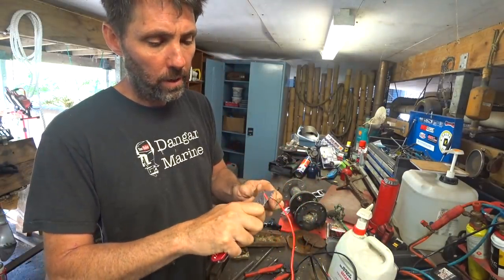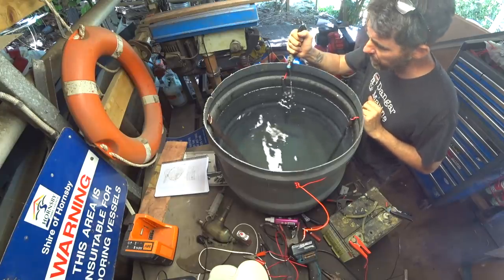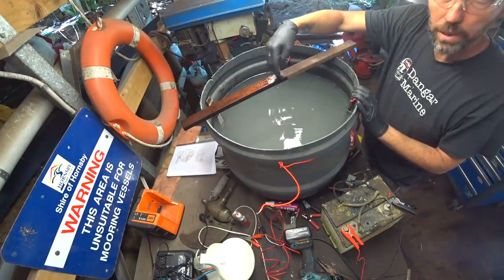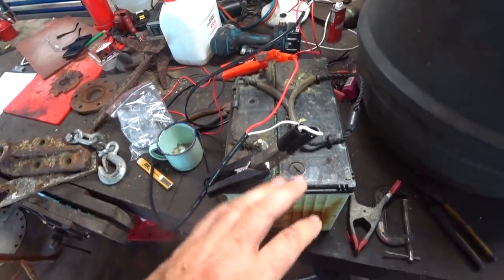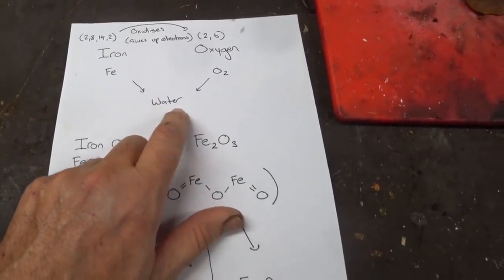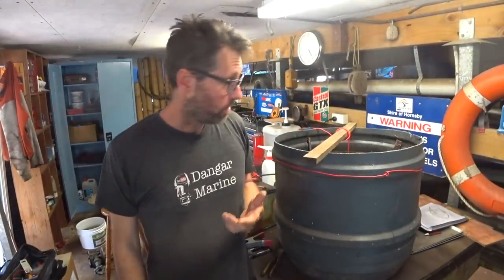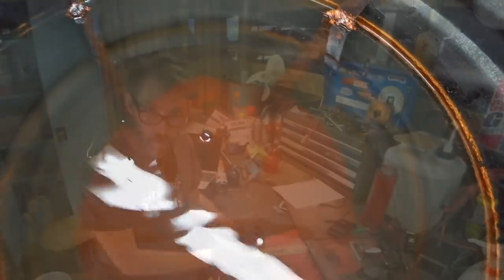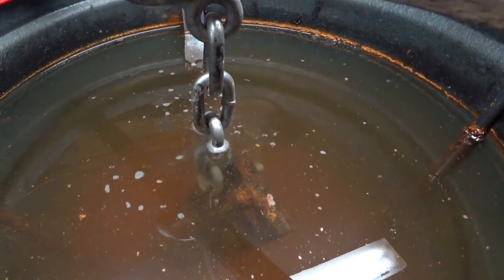Using electrolysis to convert rust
In this video I set up an electrolysis tub to convert the rust on parts back to pure iron. Electrolysis is a great way to clean up small rust parts.